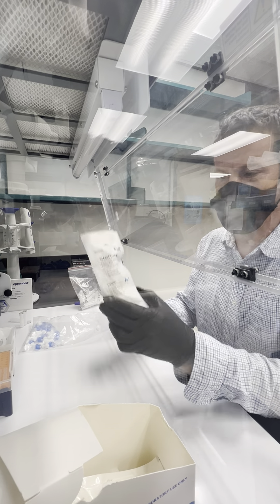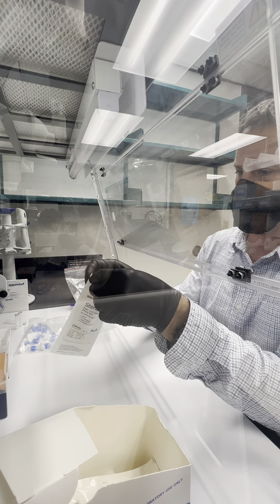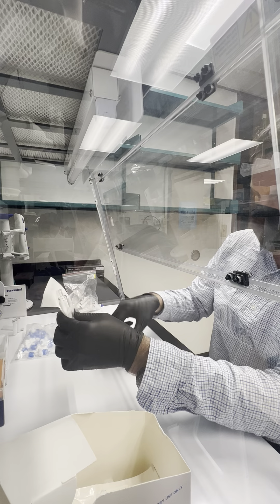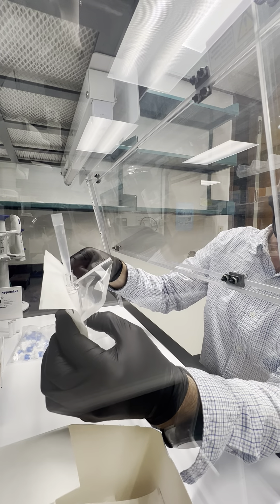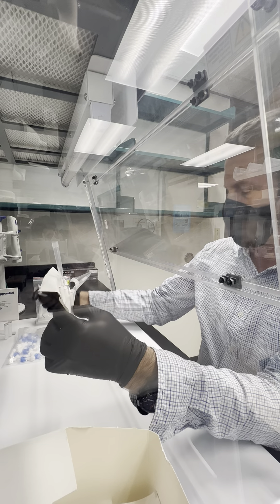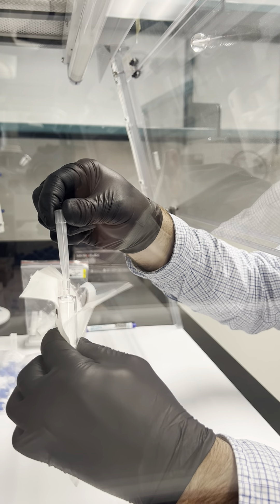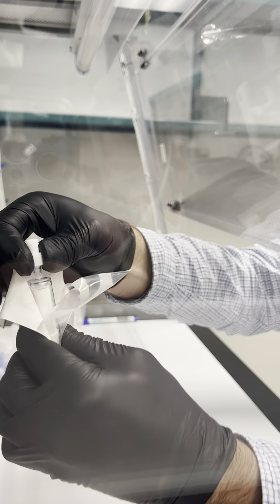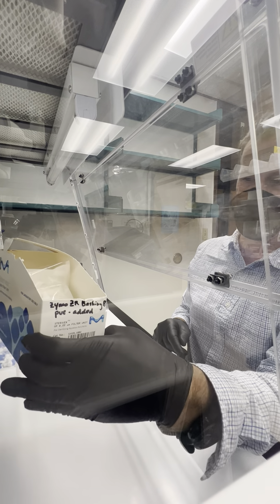Adding ZR beads to Sterivex filters (funnel pour method)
Add zirconia beads to the Sterivex filter before filtering to improve sample lysis. We use Zymo ZR BashingBead Lysis Tubes (0.1 & 0.5 mm), cat. no. S6012-50.